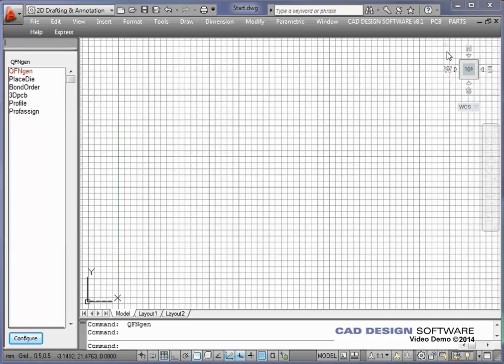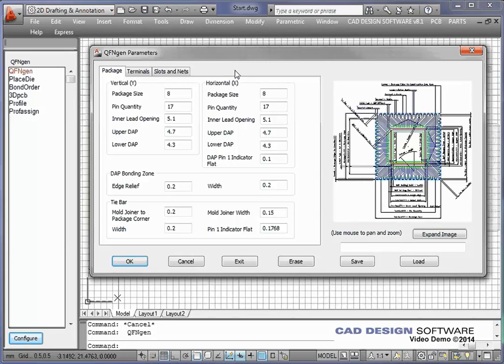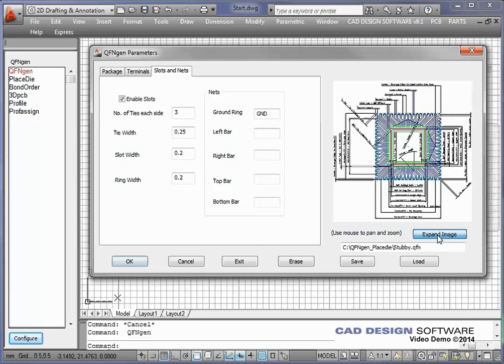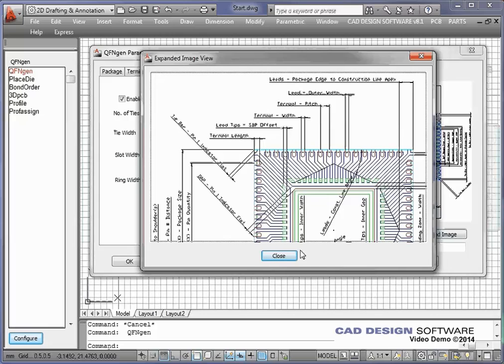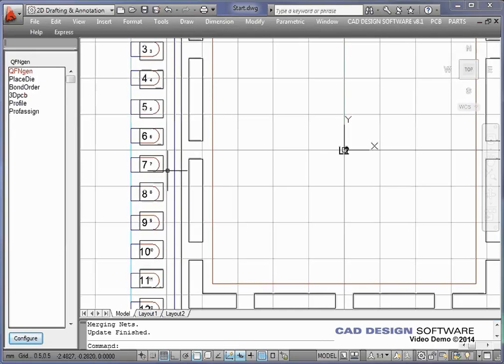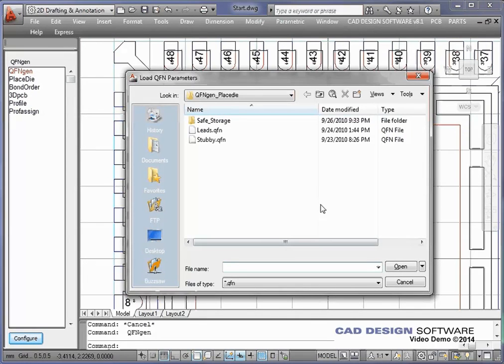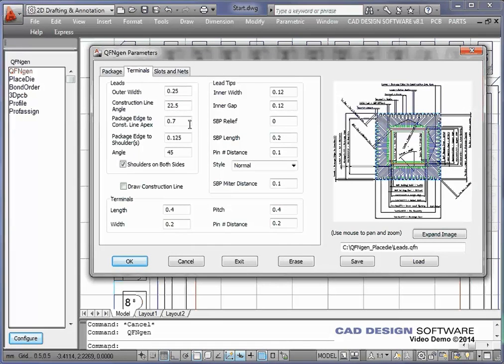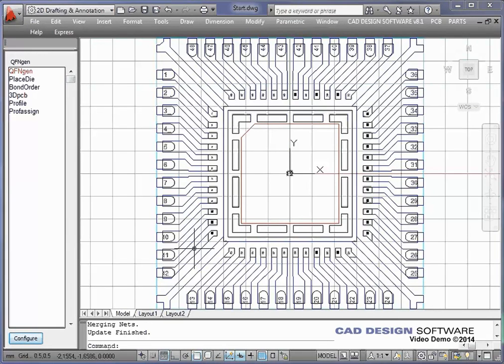Автоматизированное проектирование корпуса QFN в пакете Master Lead Frame Designer Suite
Продукт Master Lead Frame Designer Suite представляет собой специализированную среду разработки топологий металлизированных корпусов (Lead Frame), реализованную на базе универсального ядра EPD Core Engine - набора LISP и ARX программ, разработанных компанией CAD Design Software для проектирования электронных модулей в пакетах Autodesk AutoCAD и BricsCAD. Среда имеет практически неограниченные возможности и позволяет создавать сколь угодно сложные конструкции.